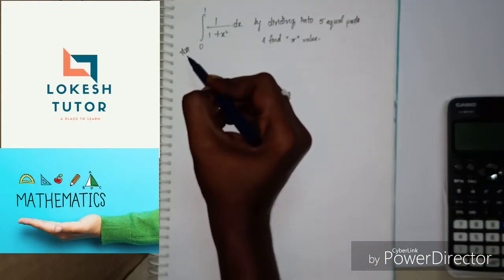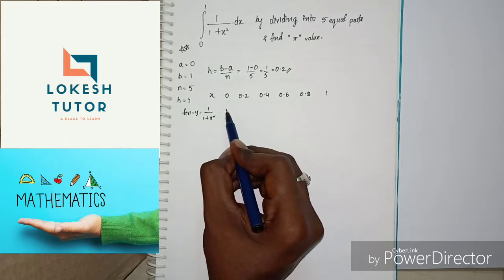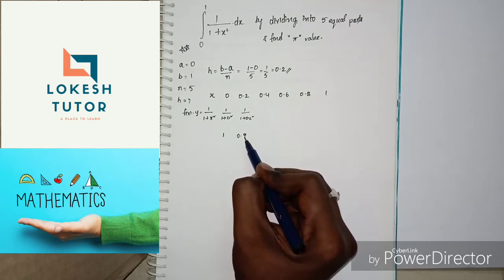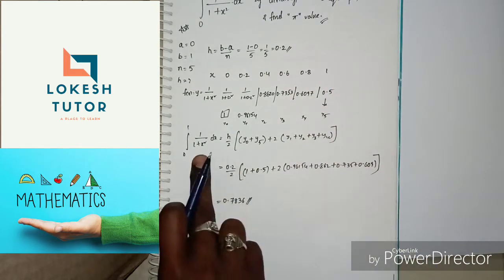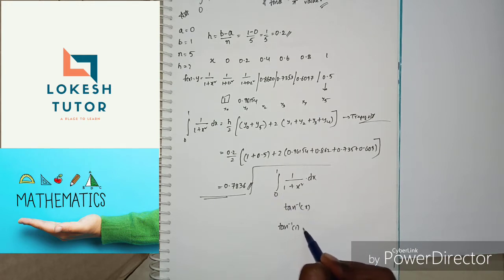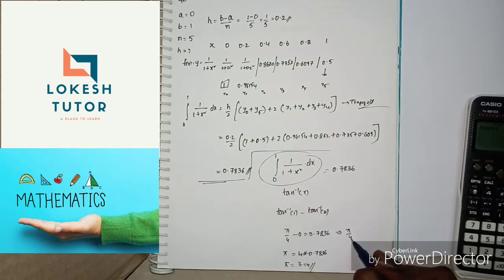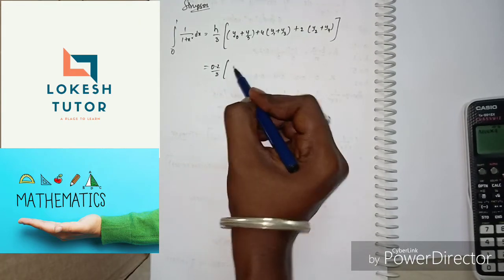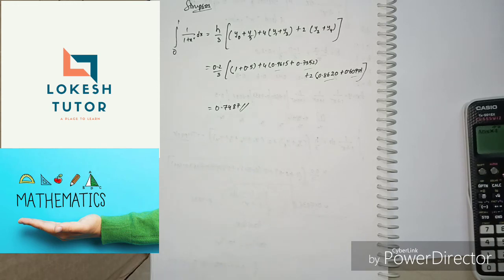TRAPEZOIDAL AND SIMPSONS METHOD OF INTEGRATION NUMERICAL IMPORTANT PROBLEMS DIPLOMA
TRAPEZOIDAL AND SIMPSONS METHOD OF INTEGRATION NUMERICAL INTEGRATION IMPORTANT PROBLEMS FOR DIPLOMA INTER M2 INTEGRAL

LAPLACE TRANSFORM FORMULAE

INTEGRATION STAR MARK PROBLEMS FOR DIPLOMA INTER M1 BTECH ENGINEERING

ANGLE BETWEEN CURVES applications of derivatives

INTEGRATION STAR MARK PROBLEMS FOR DIPLOMA INTER M2 ENGINEERING INTERMEDIATE MATHS

DIFFERENTIAL EQUATION SOLVING THROUGH LAPLACE TRANSFORM AND INVERSE LAPLACE FOR DIPLOMA M3 BTECH ENG